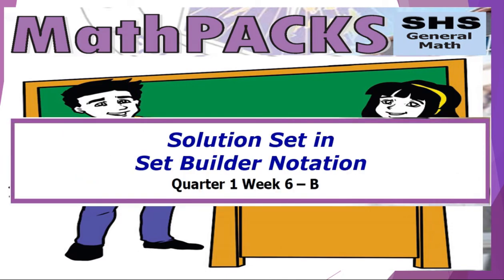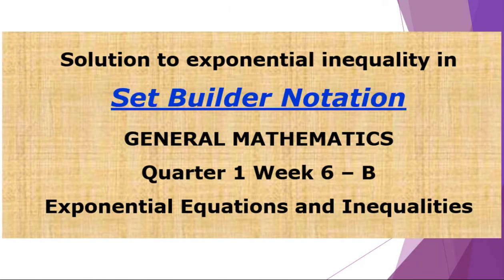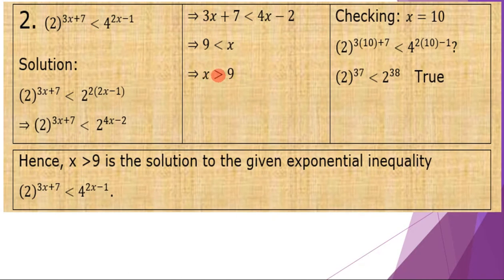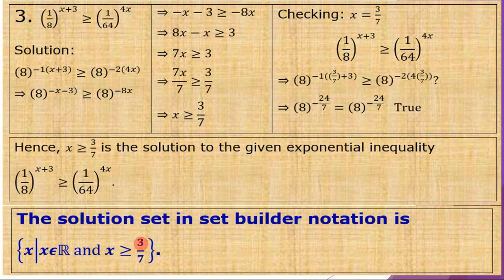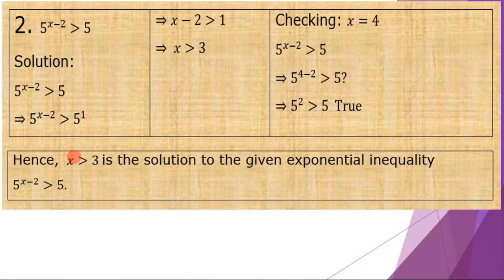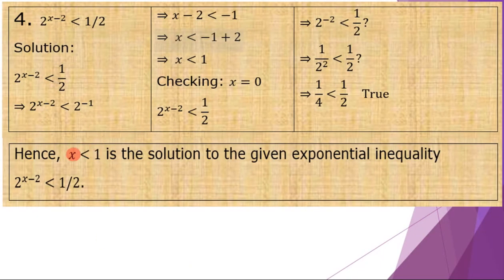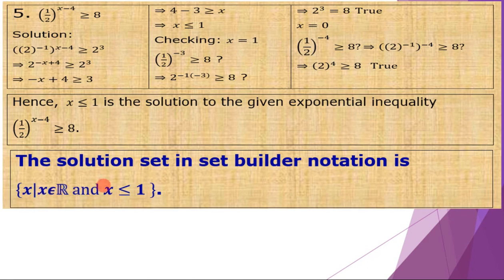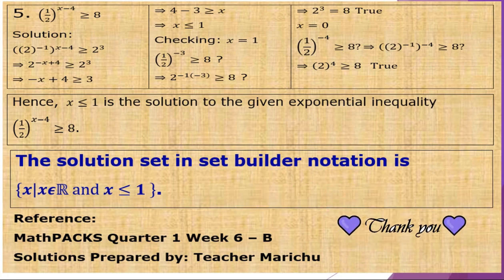Set Builder Notation (Qtr-1 Wk 6-B Gen Math)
Solution to exponential inequality in Set Builder Notation
GENERAL MATHEMATICS Quarter 1 Week 6 – B Exponential Equations and Inequalities.
See related video for Exponential Equations & Inequalities (Qtr-1 Wk 6-B_Gen Math)